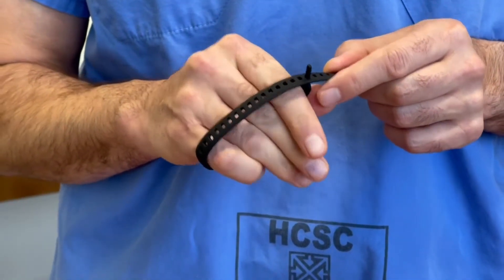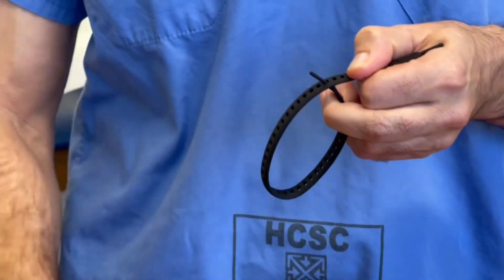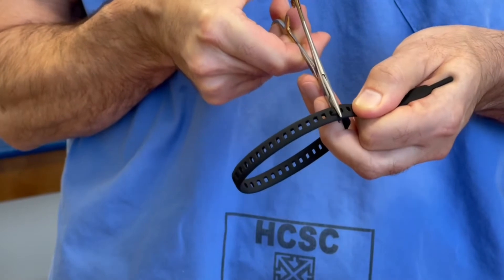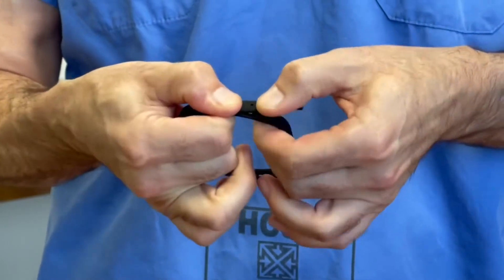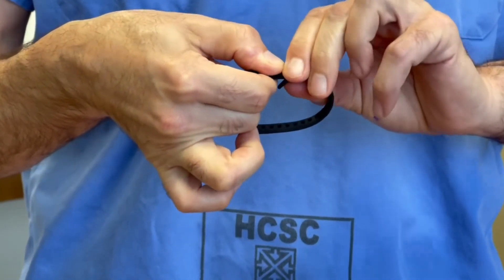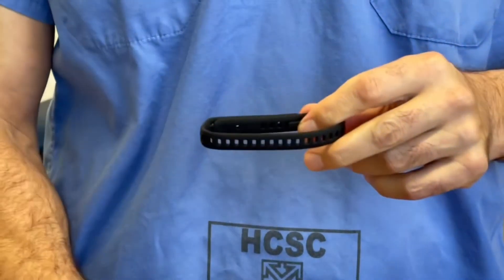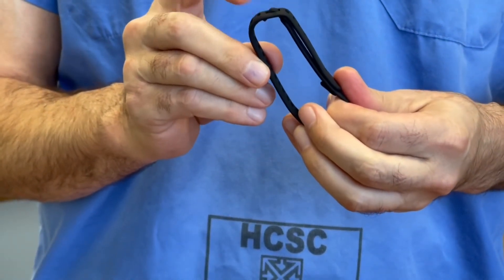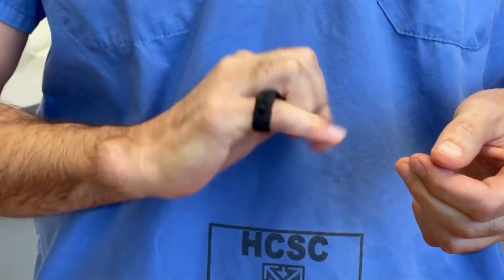How to fasten the tabs (refresher)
By popular request, Dr. Harrison Solomon gives on a refresher on how to fasten the tabs on the Hook Splint RMO.